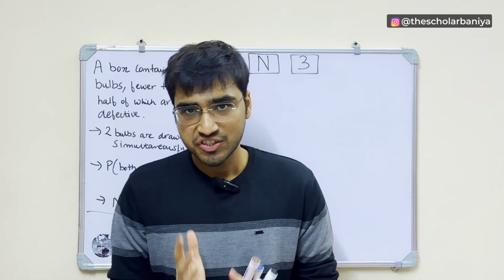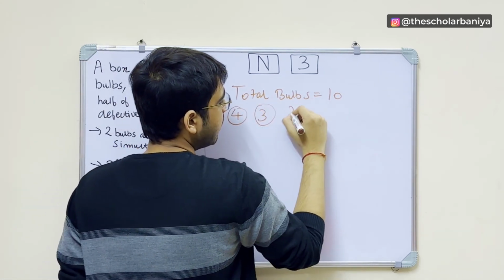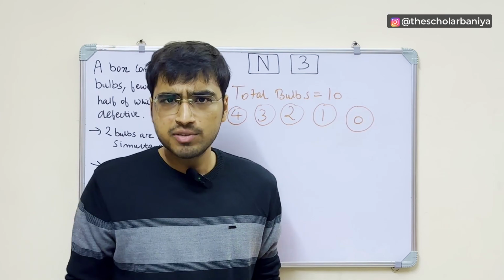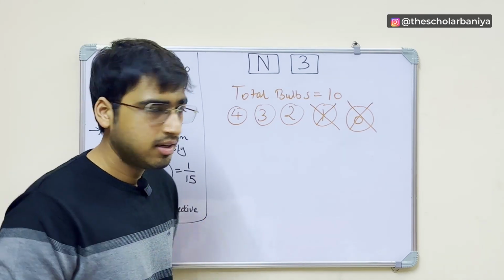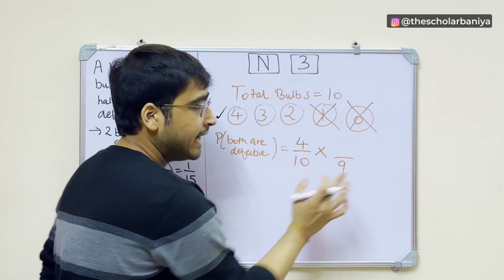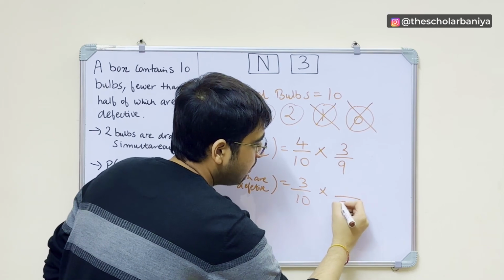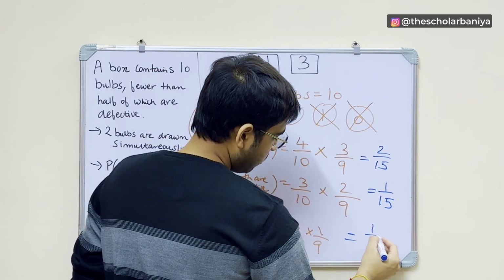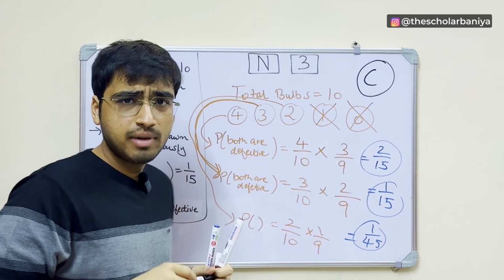Ch:5 Pt-15 | GRE Test & GMAT 2024 Prep | Real GRE Exam Questions for a Perfect 170 in GRE Quant